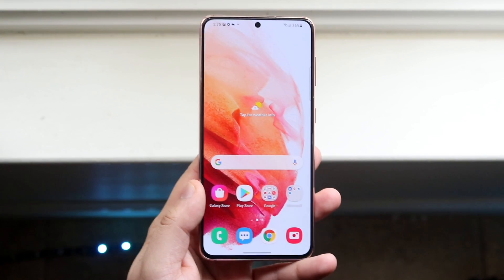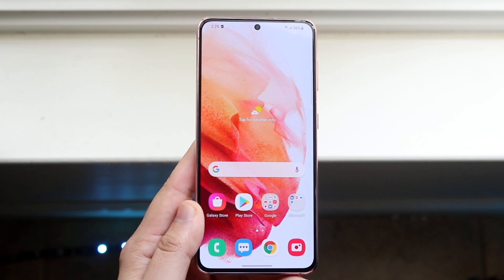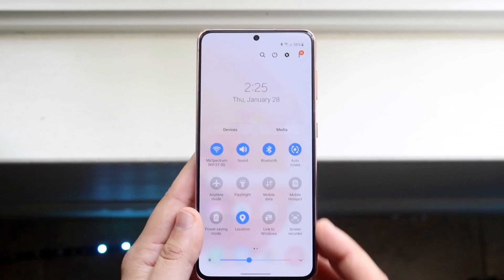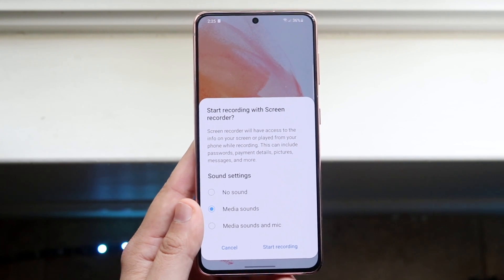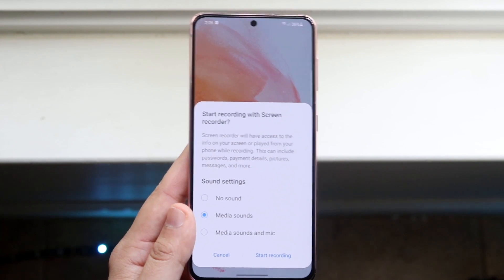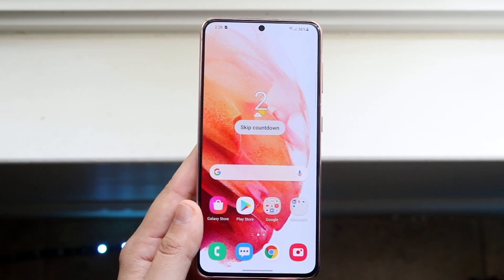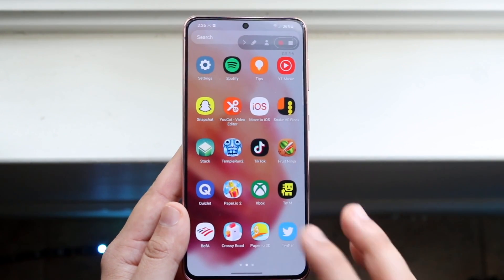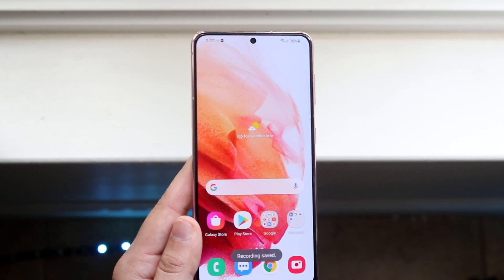How To Screen Record On Samsung Galaxy S21, S21+ & S21 Ultra!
Here is exactly How To Screen Record On Samsung Galaxy S21, S21+ & S21 Ultra!